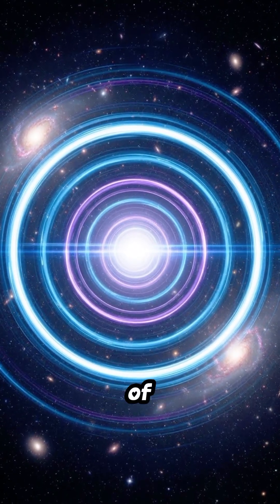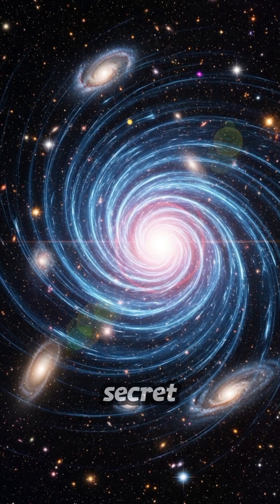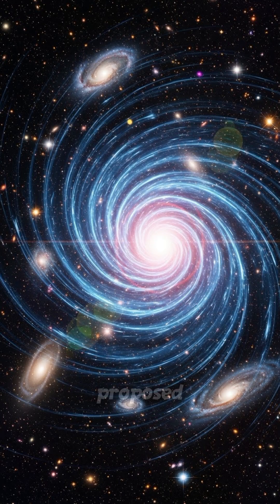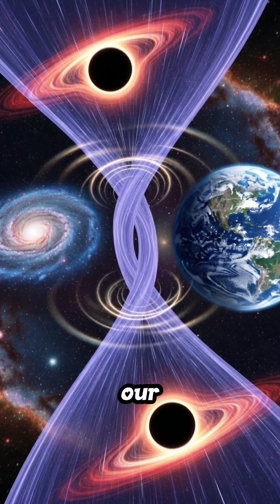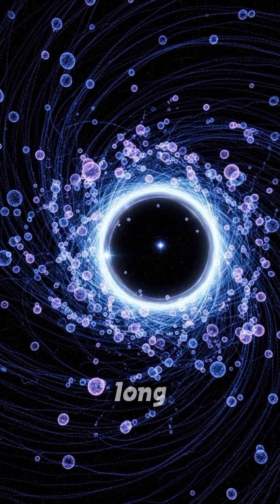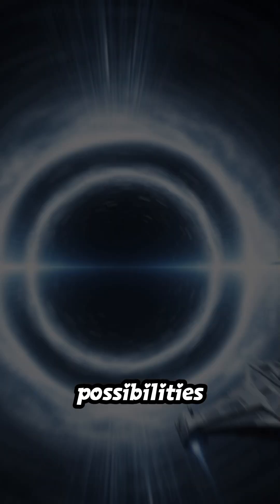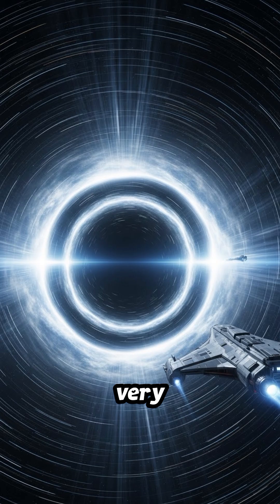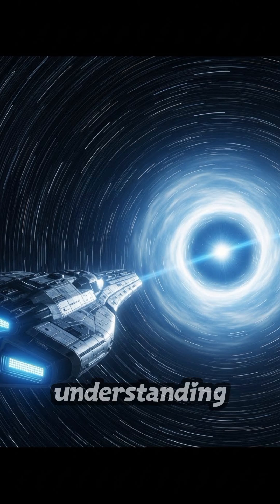Wormholes: The Real Science Behind Space Shortcuts and Time Travel Possibilities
Discover the fascinating science behind wormholes—theoretical shortcuts through spacetime that could revolutionize space travel. This educational video explores Einstein-Rosen bridges, exotic matter, and how these cosmic tunnels might connect distant galaxies instantly. Learn about the latest quantum physics research suggesting wormholes could exist at subatomic levels and what scientists are uncovering about these mysterious spacetime phenomena. From black hole connections to potential time travel implications, we break down complex astrophysics concepts into easily digestible insights.
Please note: All images in this video are AI-generated for educational and illustrative purposes to help visualize theoretical physics concepts that cannot yet be photographed.